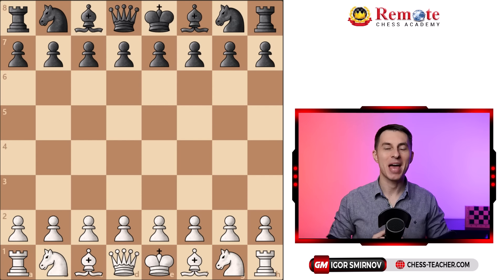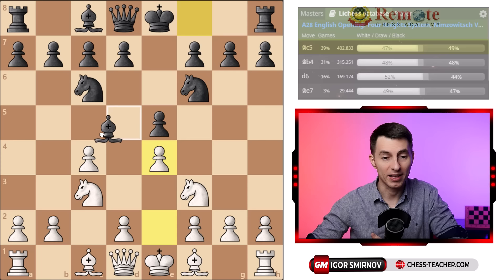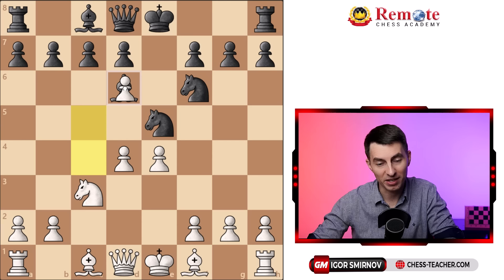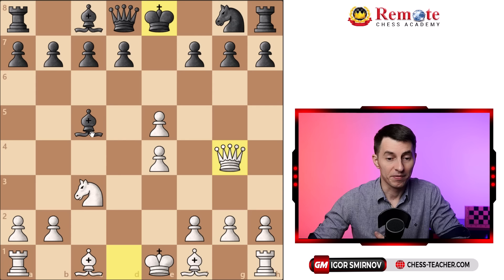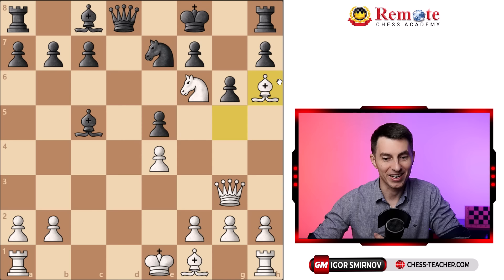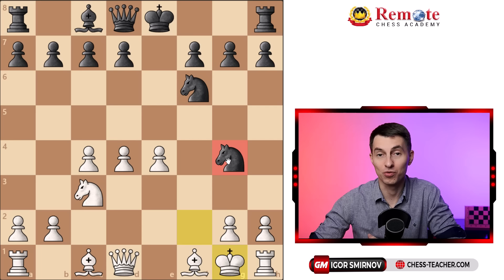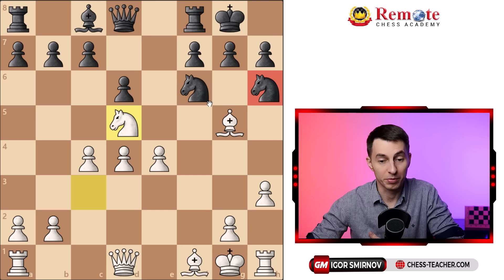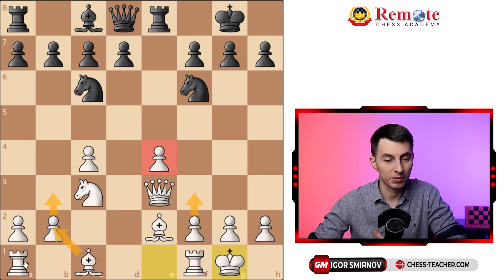Destroy Everyone With This Universal Chess Opening System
♛ Find the variations and games shown in the video in this blog-post

In this video lesson, GM Igor Smirnov shares a simple, universal, and aggressive chess opening system for White: the English Opening, starting with 1.c4. Even if you typically play 1.e4 or 1.d4 as White, learning this opening system is straightforward.

One of the most common responses from Black is 1...e5, known as the Reversed Sicilian or the King's English Variation. Continuing with 2.Nf3 Nc6 3.Nc3 Nf6 4.e4 leads us into the Four Knights System, Nimzowitsch Variation.

This variation is both tricky and aggressive, and has a substantial 60% win rate for White. Even Magnus Carlsen has employed this opening in his games.

► Chapters

00:00 Simple & Universal Chess Opening for White
00:06 English Opening, Four Knights System
01:23 1) If Black plays 6...Bd6
04:08 2) If Black plays 5...Bxf2+
06:21 3) If Black plays 6...Bxd4
08:28 4) Common tactics by Black (refutation)
09:59 5) Carlsen vs Giri (Black's correct response)
11:07 Can you find Carlsen's winning move?